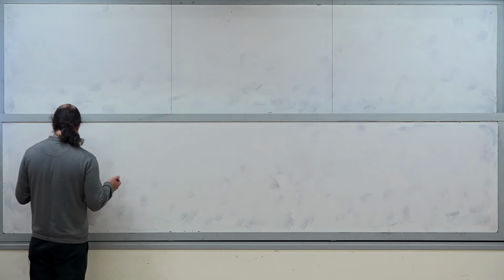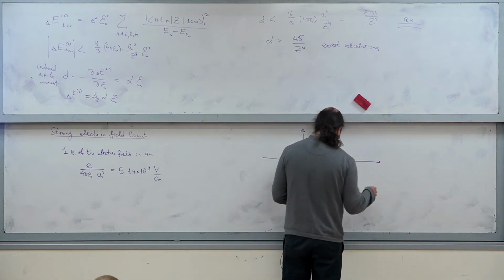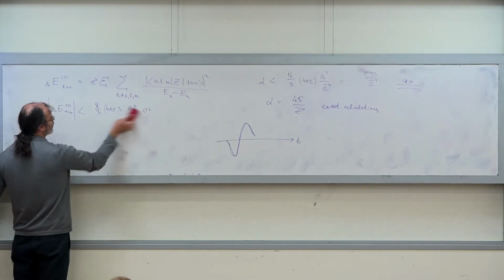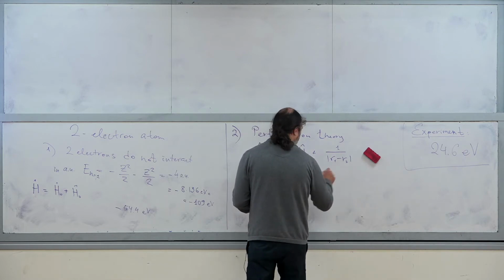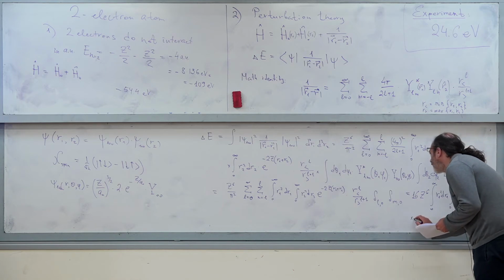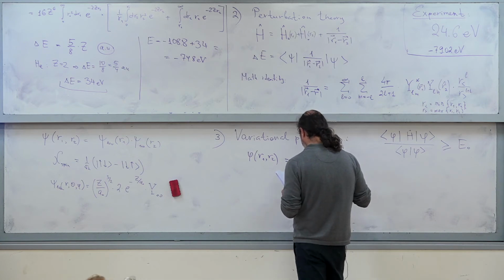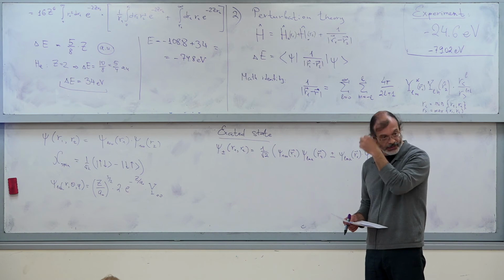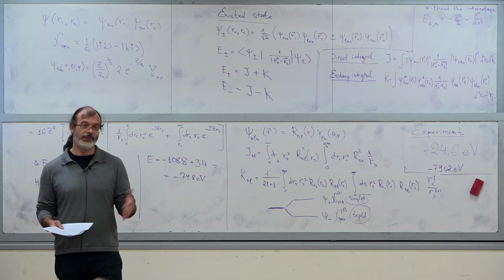Atomic Physics- Lecture 6: Electron Atom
Atomic Physics
Prof. Lev Khaykovich
Lecture 6: Electron Atom
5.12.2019